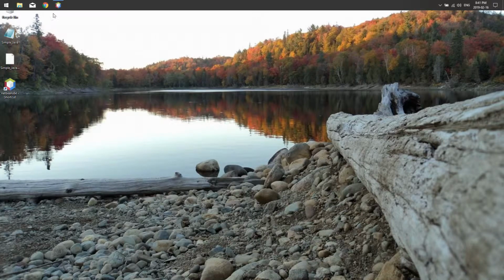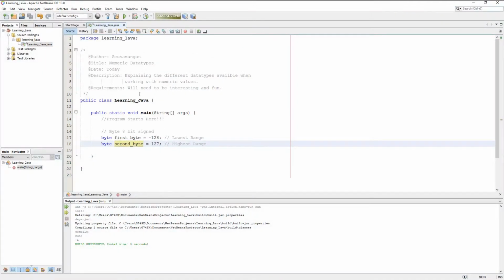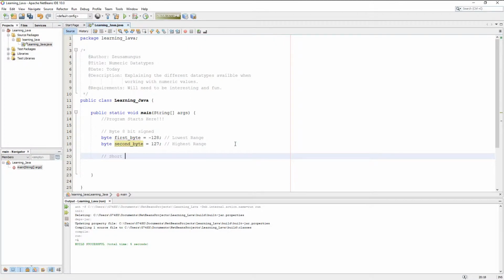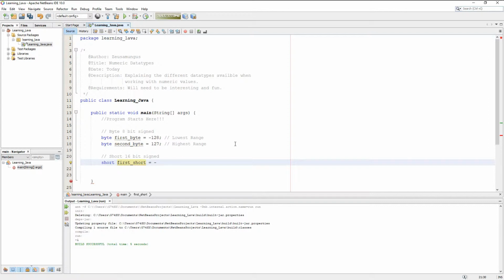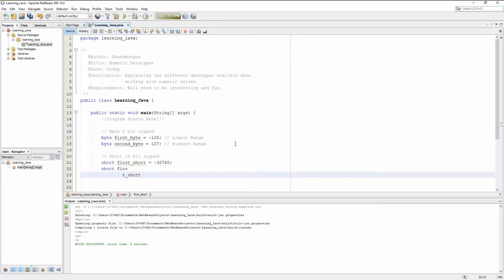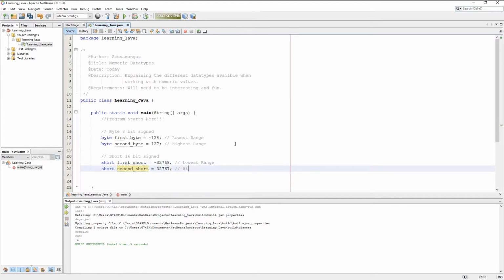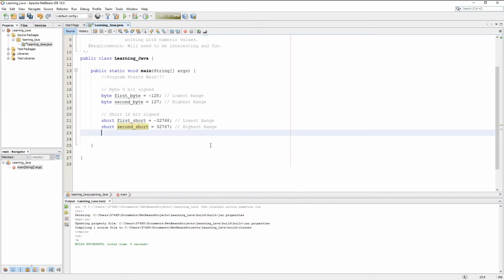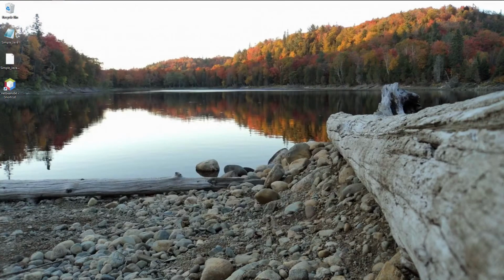LEARNING JAVA: Short Datatype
This video is to showcase the different datatypes available when programming in the Java Programming Language. This video is part of the Learn Java Programming Tutorial Series. The aim is to help new programmers better understand the basic foundations of the java programming language. These videos will start with the basics and move into more advance topics.